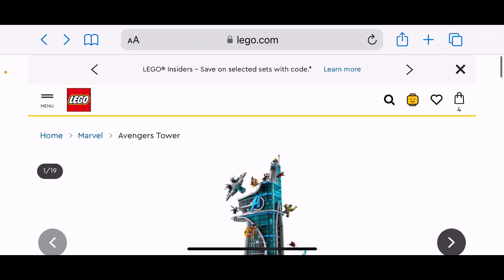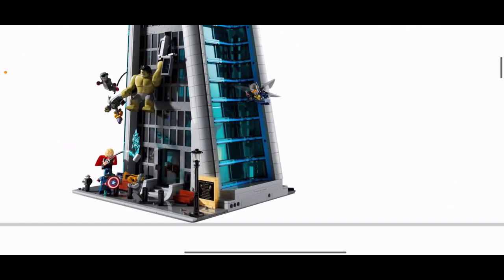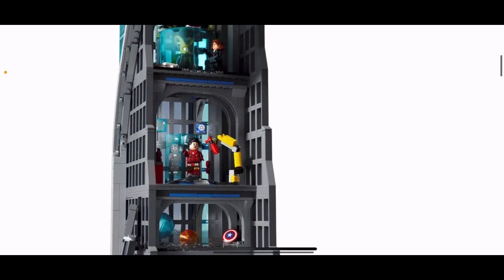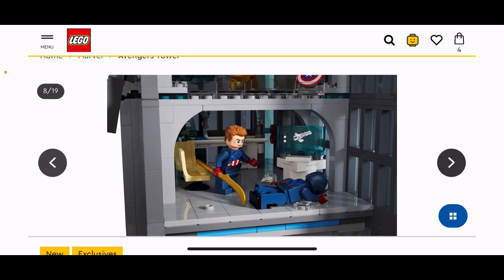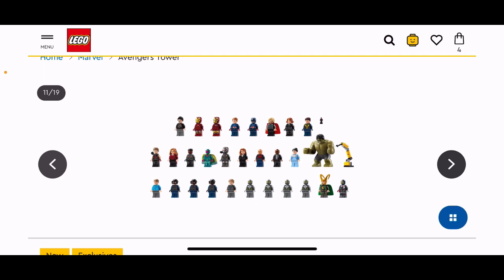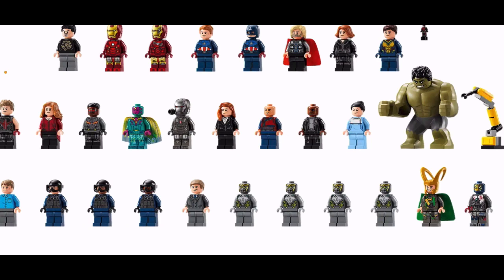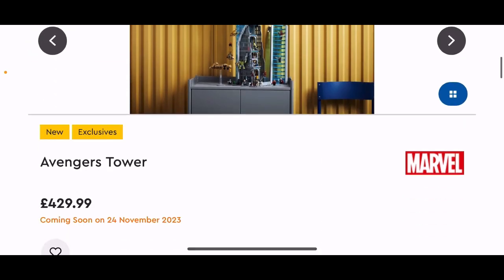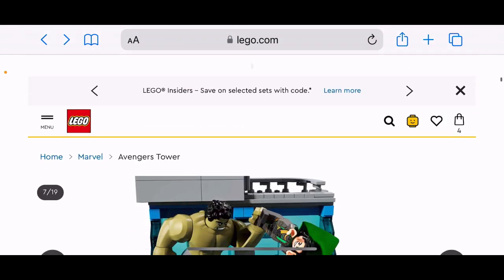Lego Avengers Tower 76269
In this video we take a closer look at the new Lego Avengers tower for 2023. This set releases on the 24th November 2023 and will retail for £429.99 in the U.K. the set comes with 31 mini figures and 5201 pieces.

Tell me are you excited for this set?